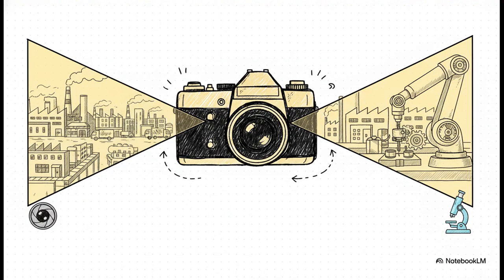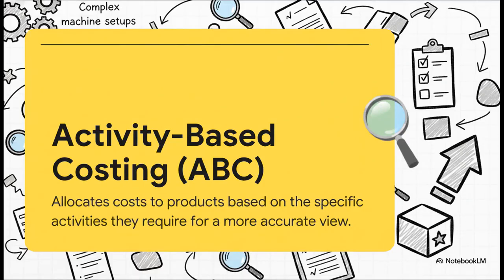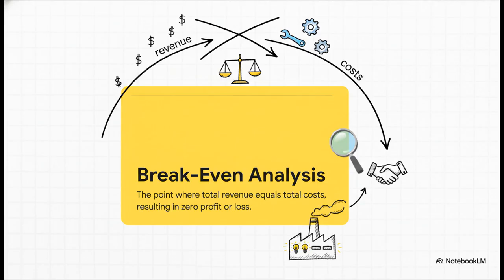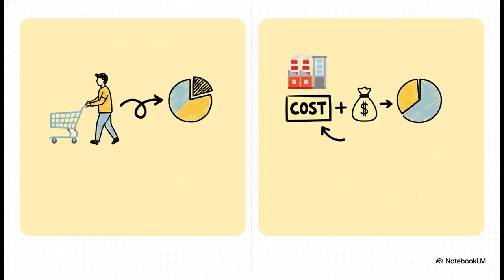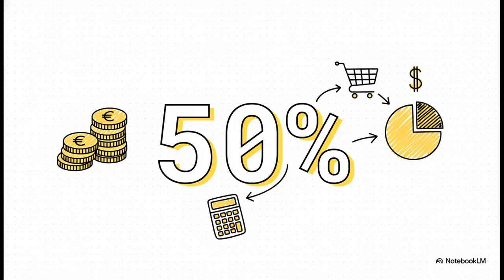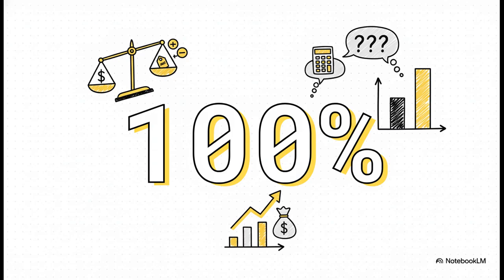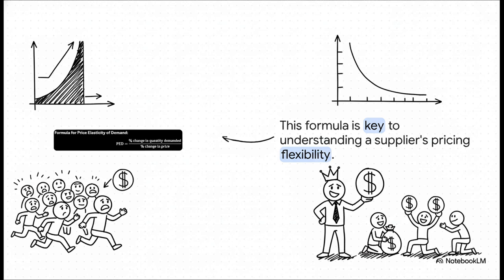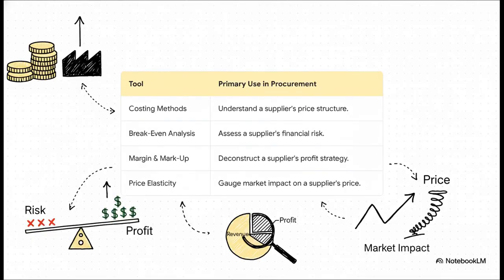Key Financial Formulas - CIPS Aligned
Knowing the tools about pricing, terminology etc! Essential viewing for any CIPS student - activity based costing etc